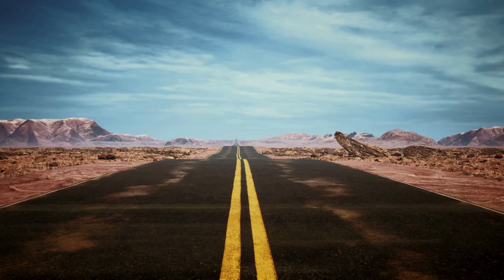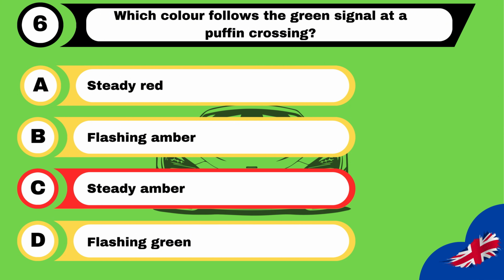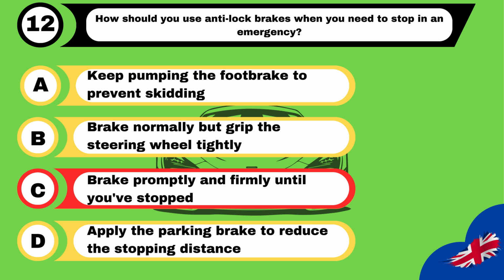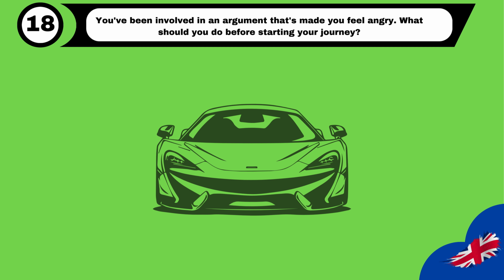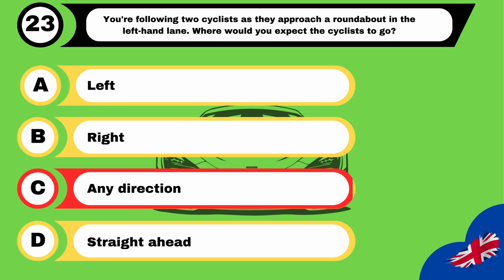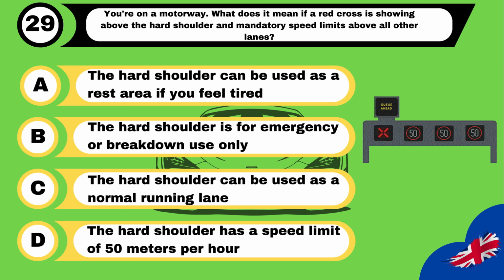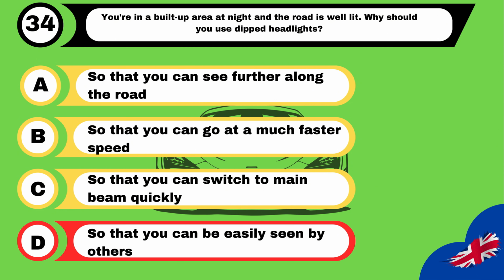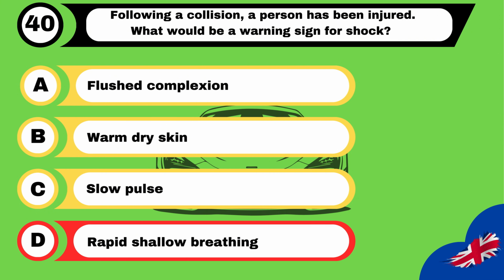Theory Test 2025 UK | Pass Your Theory Test With Ease | PASS FIRST TIME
Learn how to pass your UK Driving Theory Test with ease in 2025.
This video includes DVSA-style multiple-choice questions, hazard perception scenarios, and Highway Code essentials. With full answers and clear explanations, it’s designed to help you study smarter, feel more confident, and PASS FIRST TIME.

📖 What’s Inside:
📝 DVSA-style multiple-choice practice questions
🚦 Road signs, motorway rules & traffic laws explained
👀 Hazard perception test-style scenarios
📚 Highway Code tricky areas simplified
✅ Step-by-step answers with explanations

🎯 Why Watch:
✅ Shows the easiest way to revise effectively
🚫 Clears up mistakes learners often make
🎯 Builds confidence with DVSA-style questions
🔑 Boosts your chance of passing the first time

✅ pass your theory test with ease 2025
✅ dvsa multiple choice explained clearly
✅ hazard perception with ease practice 2025
✅ highway code easy revision guide 2025
✅ car and motorcycle test pass with ease 2025
✅ learners dvsa practice for easy success
✅ official dvsa easy practice test 2025
✅ pass uk driving theory test easily 2025
✅ dvsa exam practice easy method explained
✅ theory test 2025 uk pass with ease

Copyright & Licensing: All road sign images used are derived from public domain resources or covered under the Open Government Licence (OGL).